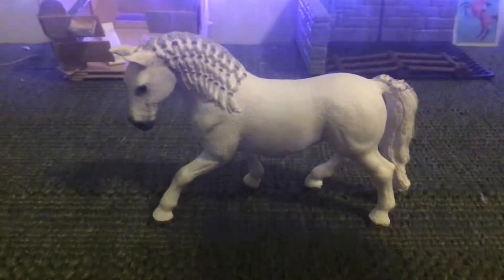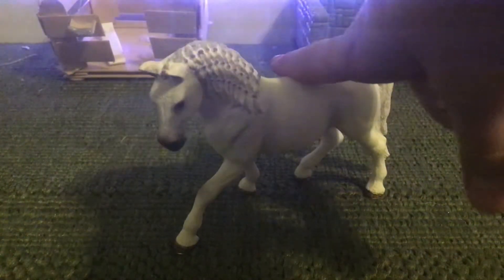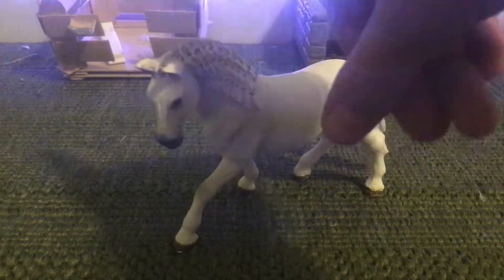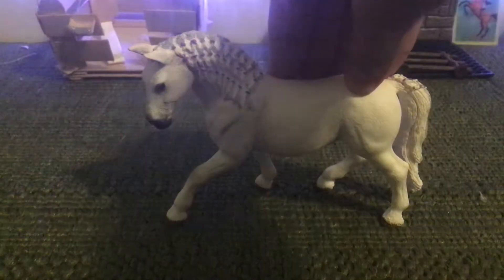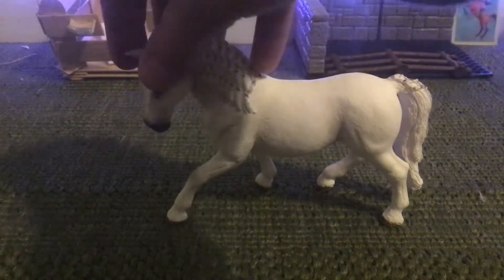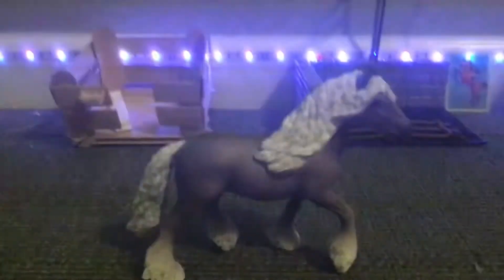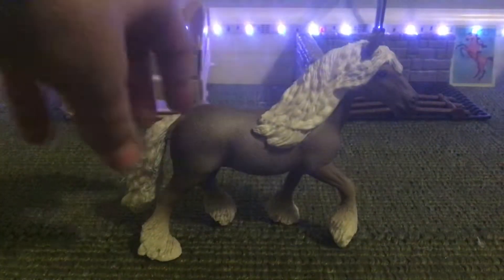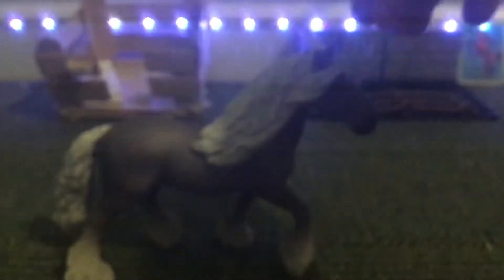New horses I got (one of them got delayed so it could not come)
Sorry about the one that did not come in due to weather